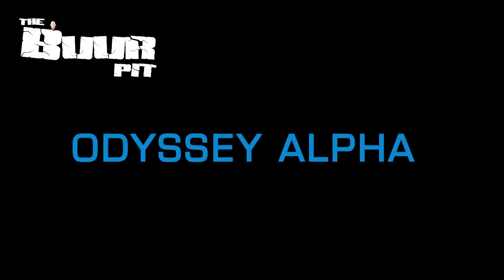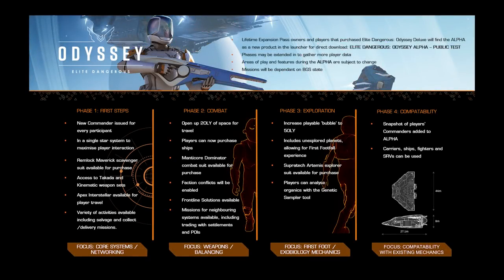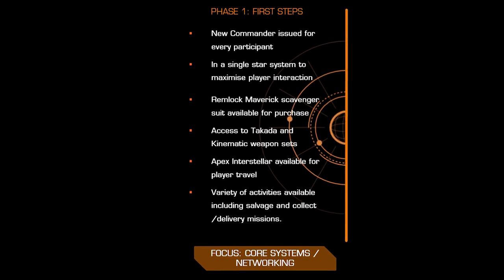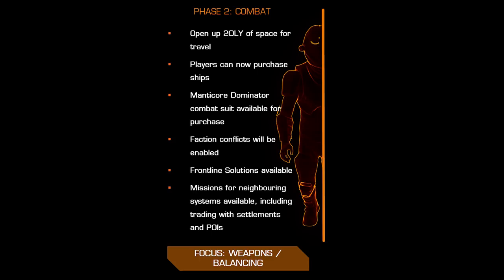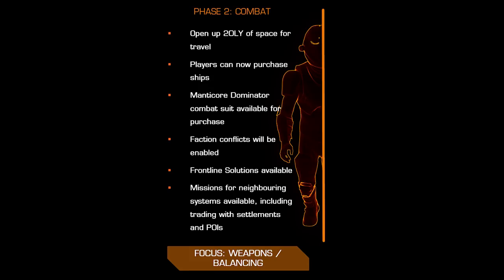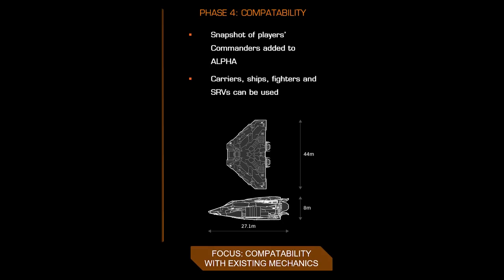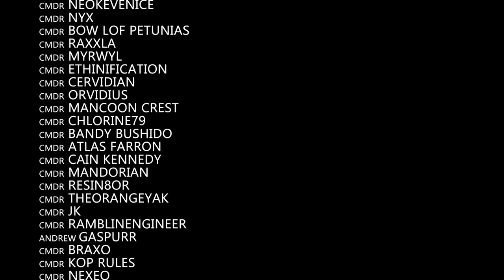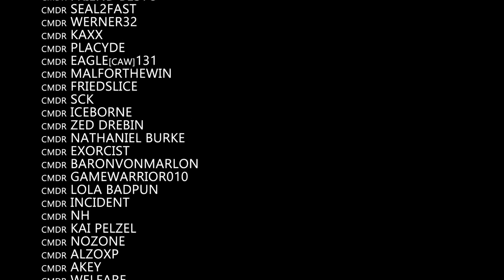Elite Dangerous: Odyssey Alpha Phased Rollout Details Revealed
Frontier just released the rollout plan for the Elite Dangerous Odyssey Alpha phases.  Here we break the details and tell you what to expect and when.

Incidental Music by Miguel Johnson